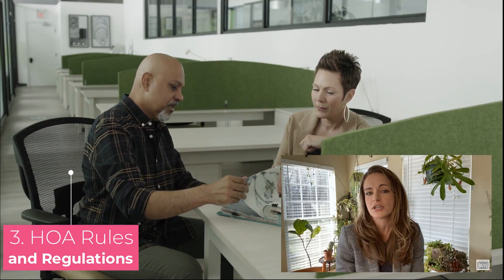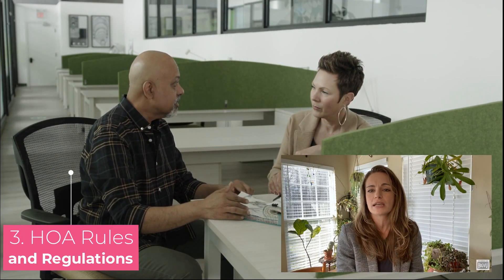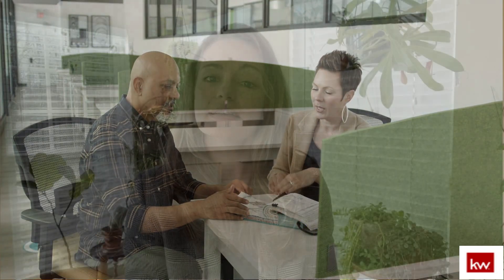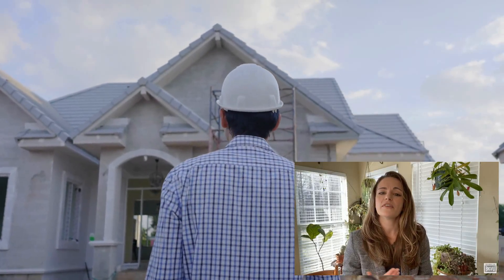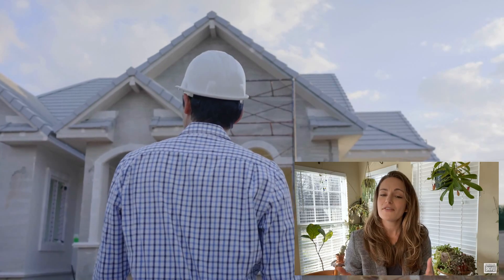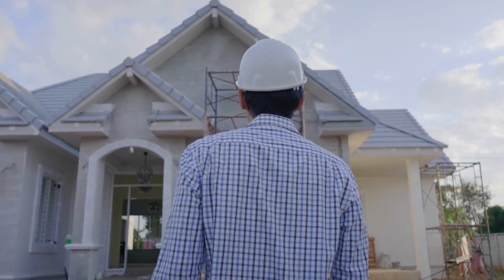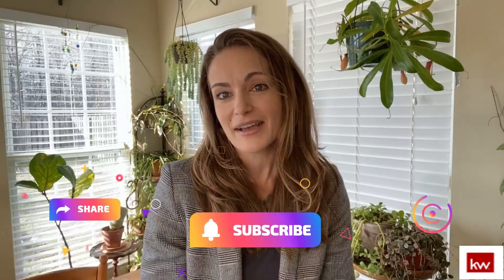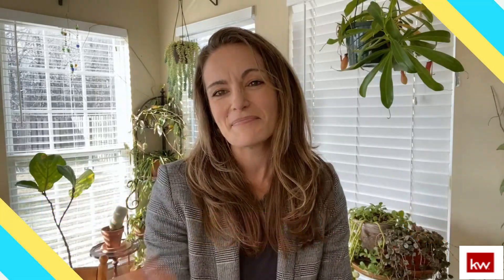5 Important Things To Do During your Due Diligence Period in North Carolina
We often hear the phrase "Due Diligence" associated with the home-buying process. As a first-time home buyer - or maybe a buyer that hasn't been in the market in a while, this topic may come with some confusion.

In this video, I will provide additional information on what to expect during your Due Diligence Period as well as why it's such a vital part of the home-buying process!